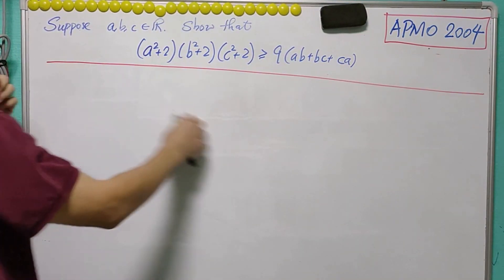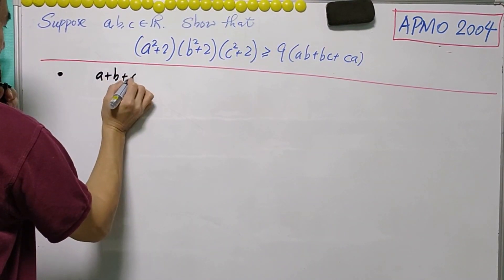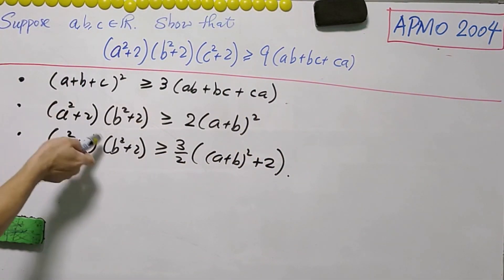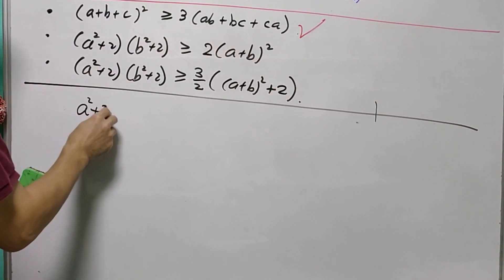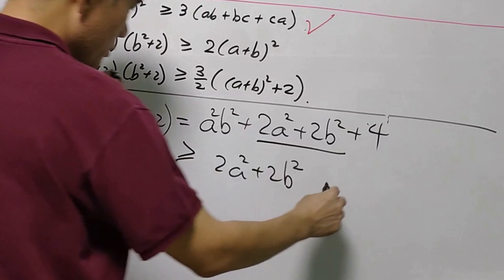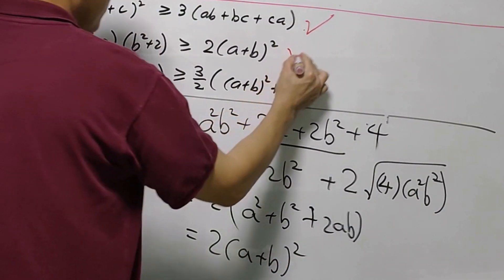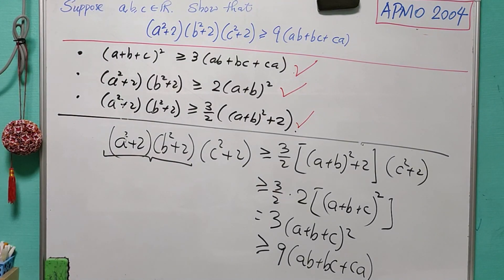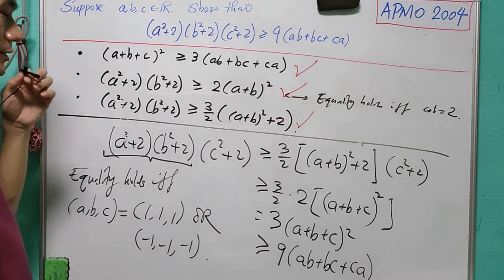APMO 2004 Just AM-GM Inequality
APMO Asian Pacific Mathematical Olympiad.

Only AM-GM inequalities needed in this question.